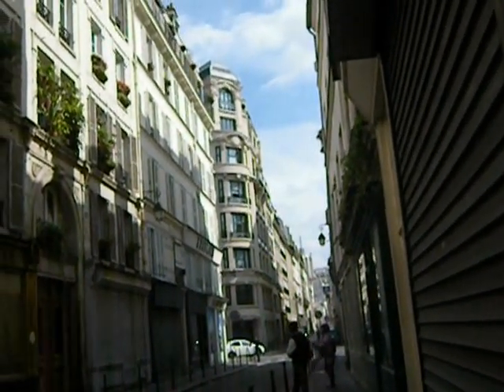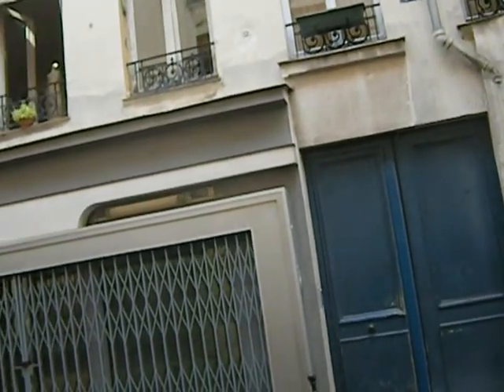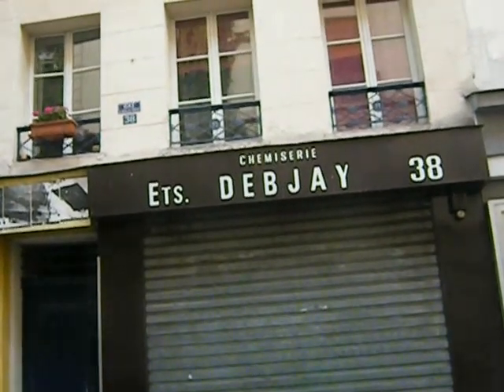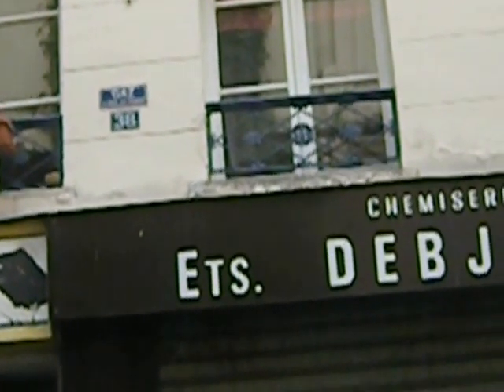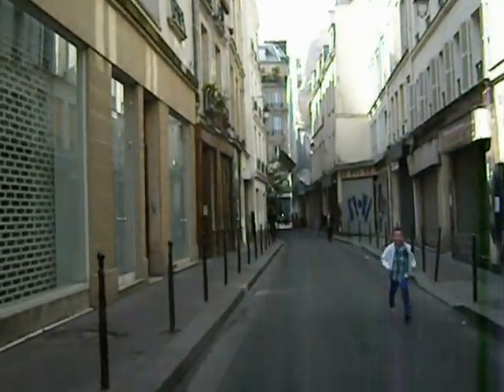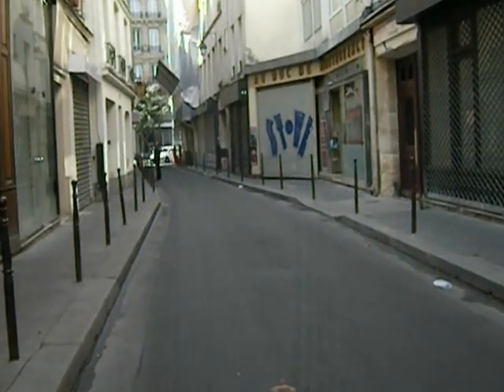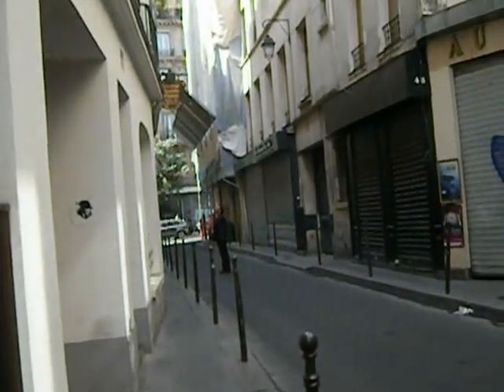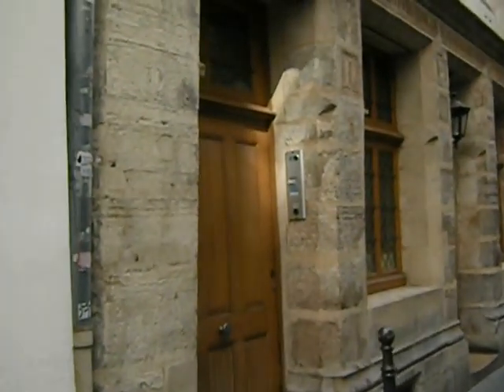Quiet Paris Sunday Street (Quartier Beaubourg)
The shop which sells fine prepared foods, the ready-made clothing store and the shirt-maker will be open the very next day, but really, Paris generally takes Sundays off.  This little street is near the Centre Pompidou modern art museum, just off Rue Beaubourg.  My apologies for bad camerawork -- I realized later, the old building with the decorative motifs dating from 1407 is connected with a famous alchemist ... but I didn't realize that until later, and didn't zoom in on the commemorative plaque correctly!

Most towns in France take one day off each week.  I live in the ancient market city of Saint-Denis, just North of Paris, and Sundays are bustling ... but things tend to be closed Mondays!  Paris is generally closed Sundays.  By all means, consider taking the 13 métro to the SAINT-DENIS BASILIQUE stop and attending Sunday Mass at 10 am in the world's first Gothic cathedral, then enjoy what is arguably the largest and best market in all Europe.  Buy picnic fare, consider visiting the Legion of Honor park or the city museum (of particular interest if you like the Commune), shop for less than half the price of what you'll find in Paris (chocolate, pastry, clothing, art, you name it), then head back into the city on the métro and, weather permitting, do lots of walking there.  Recent modifications along the Seine, for example, make being a pedestrian a pleasure in town again.  The mxsmanic channel has a very good video about this.  A lot of France is becoming more automobile-restricted, and that's a good thing, I find.

The French have a reputation for taking a lot of vacation time, but in fact, the work ethic is strong here.  "Down time" is much valued, particularly for health reasons.  When it isn't high holiday season, Sundays are "slow days."  Long, many-coursed lunches with alcohol, fine pastry and lots of calories, shared with friends or family, siestas after the foodfest, and quality time in a green space are typical (strolling is good for the digestion!).  If invited to a Sunday lunch, arrive on time and take fresh flowers.